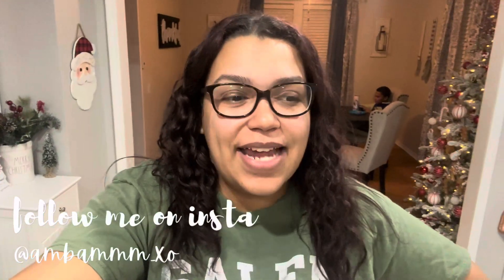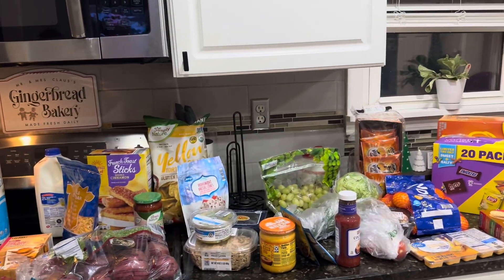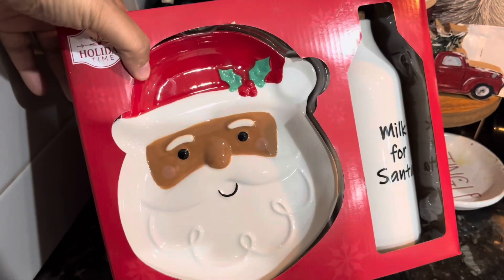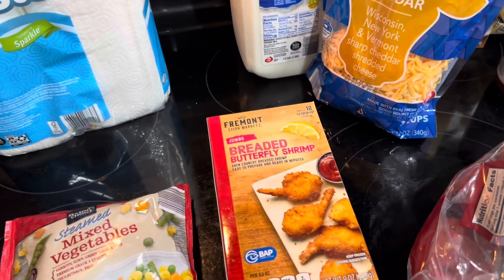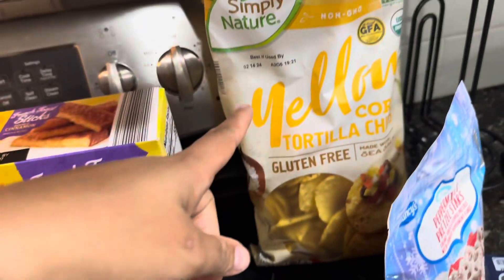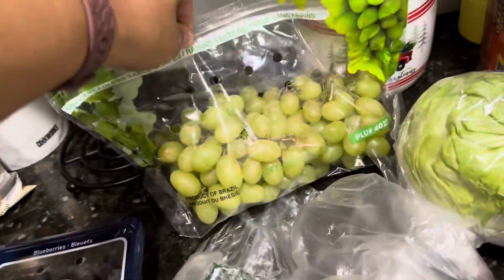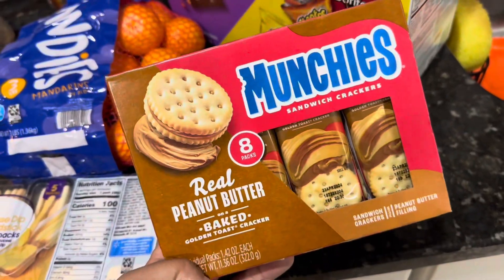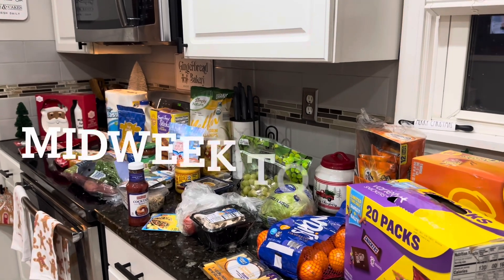Realistic Mid Week Grocery Haul | $85 Budget as a Single Mom: Vlogmas Day 6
From one boss mom to another YOU ARE STRONG, YOU ARE BEAUTIFUL!

🛒 USE IBOTTA TO GET CASHBACK ON RECEIPTS!

TOP CLEANING PRODUCTS I USE:
O- Cedar Spin Mop
Bissell Spinwave Mop
Shark ULTRA LIGHT VACUUM

🌸ABOUT ME🌸
My name is Amber! I’m a mama of 3 beautiful boys who are my world! I’m a full time working mama who is just trying to handle life & motherhood one hot mess at a time!
💕My channel will consist of MOMMY LIFESTYLE, CLEANING, PLANNING, SHOPPING HAULS🛒 🛍, DIY’s and so much more!💕